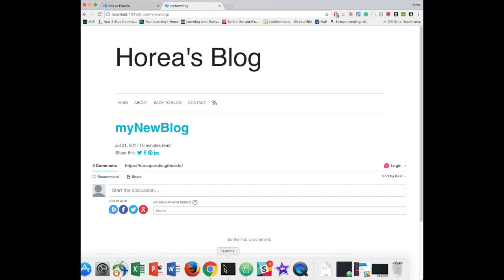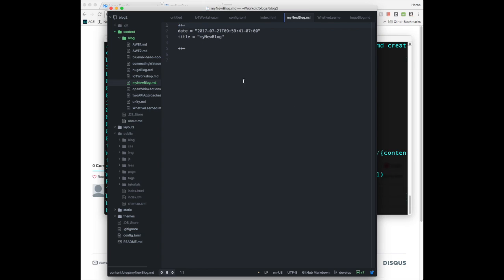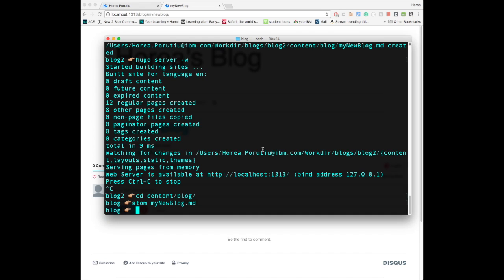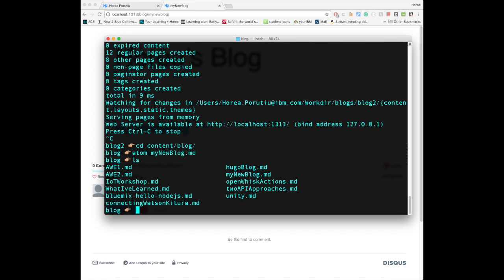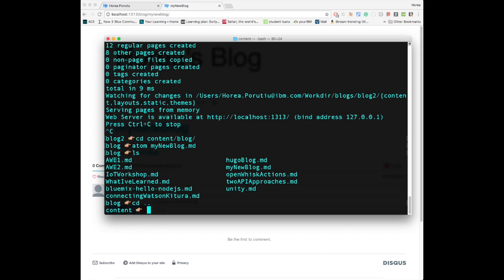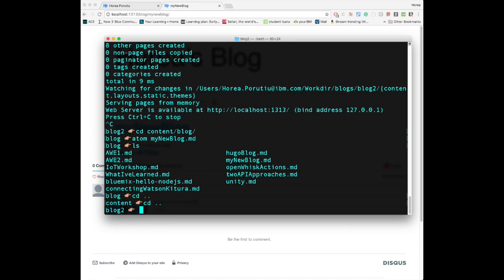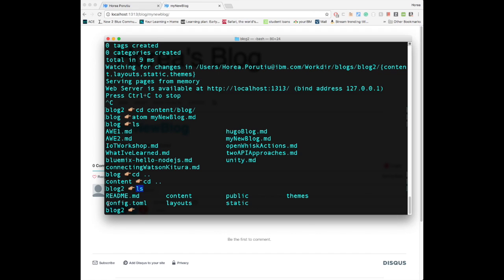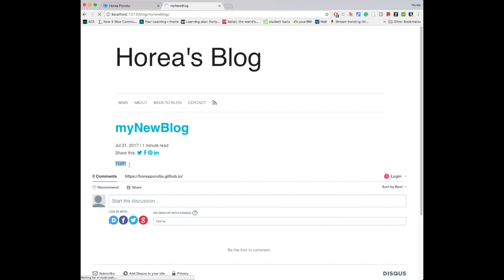How To Create a New Hugo Blog Post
This video will teach you how to add a new blog to your existing Hugo site.

This video is a continuation of my Hugo tutorials.